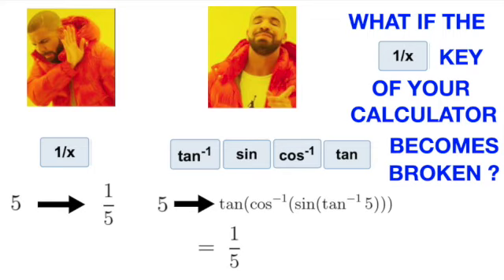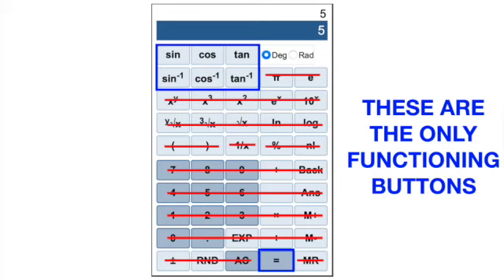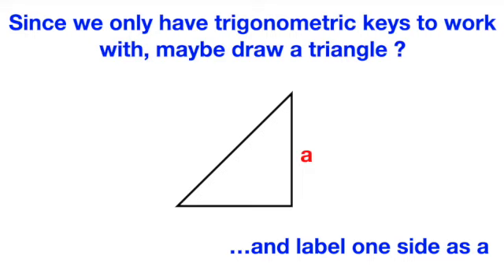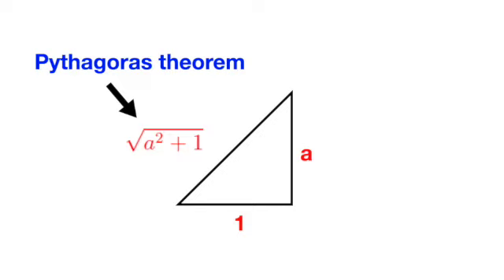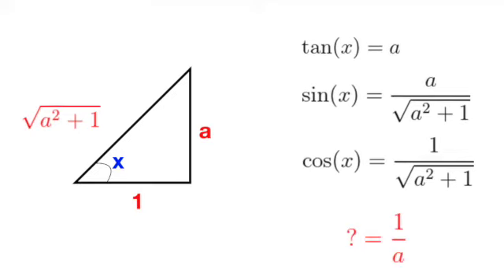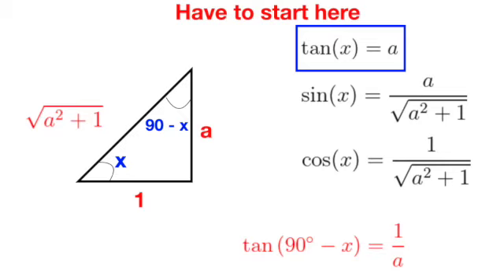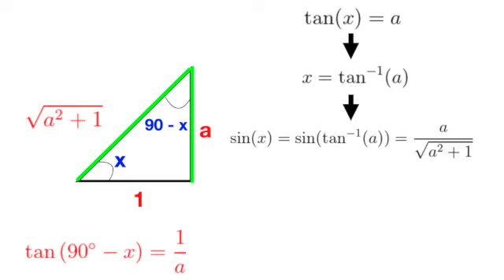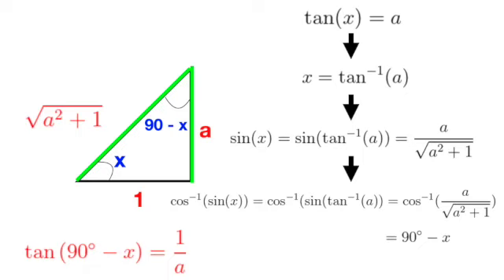What if the 1/x key on your calculator is broken ?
Do you know that the trigonometric functions of sin, cosine, tangent and their inverses could be used to simulate the function of the reciprocal key on the calculator ? Believe it or not, this is a valid Math question posed to students of trigonometry!

Enjoy the walkthrough of this fun question, although I don't think you will be putting this into practice anytime soon...